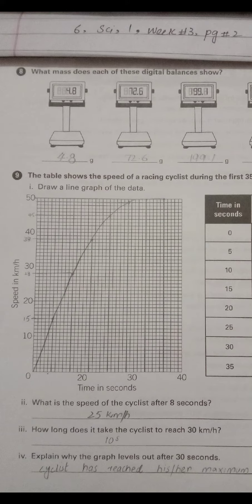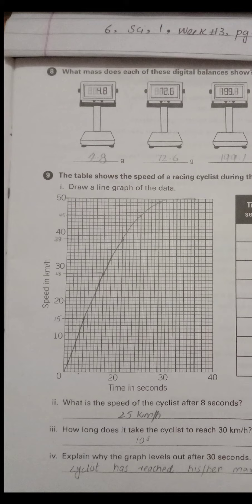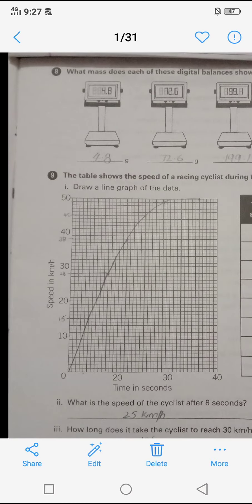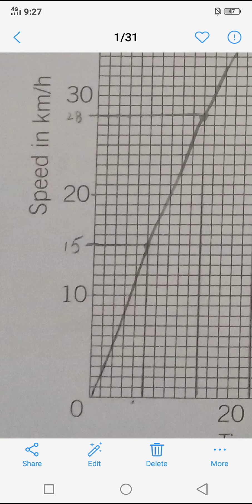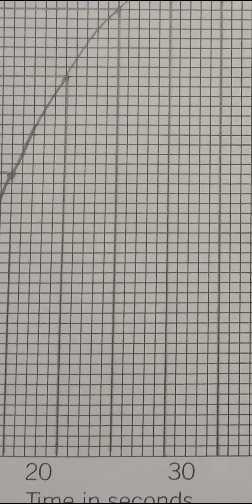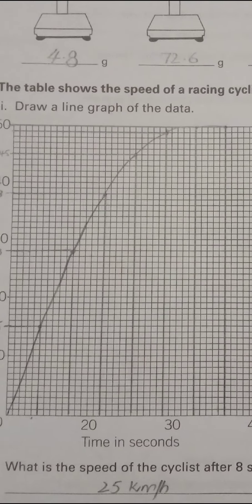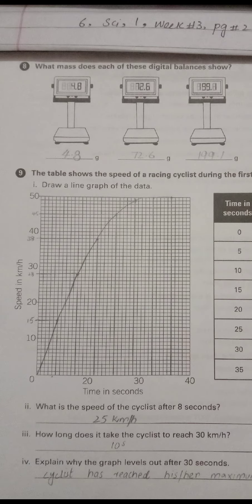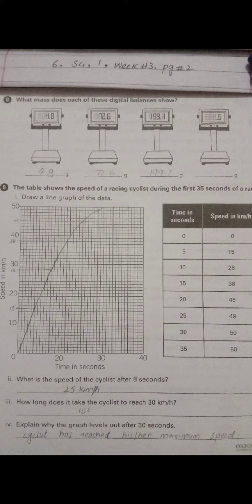The Learning School Class 6 Sub sci lecture#1 week#3 workbook exercise video part#2